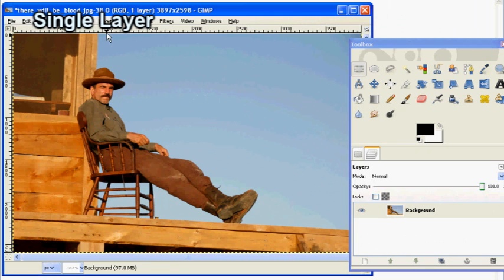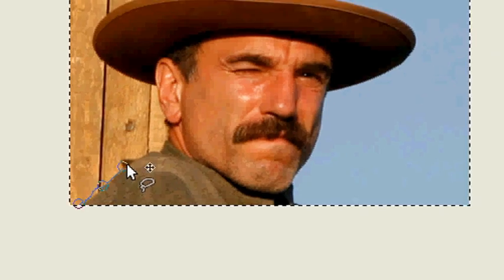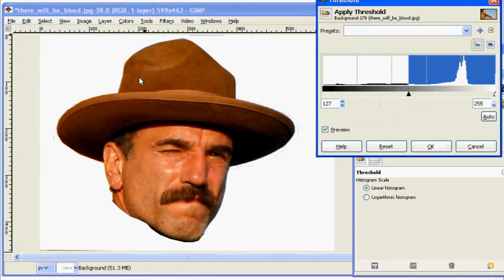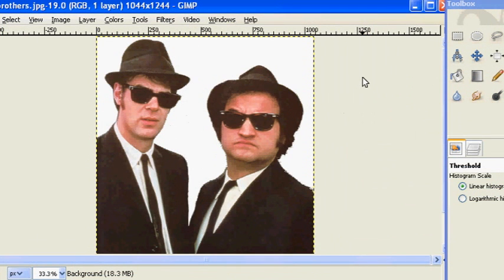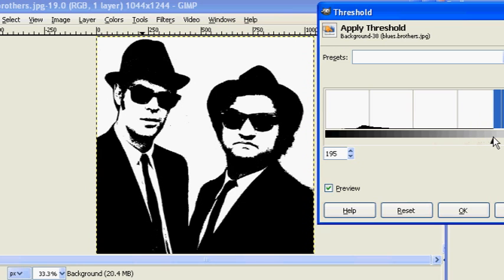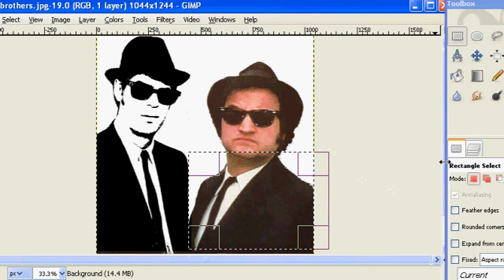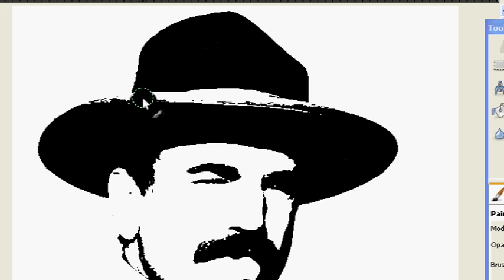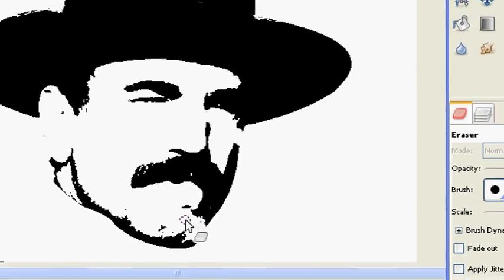How to make Stencils in Gimp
Sorry about my crappy voice, I got sick while making this and you can tell as the video progresses. (that and my voice is just overall terrible)